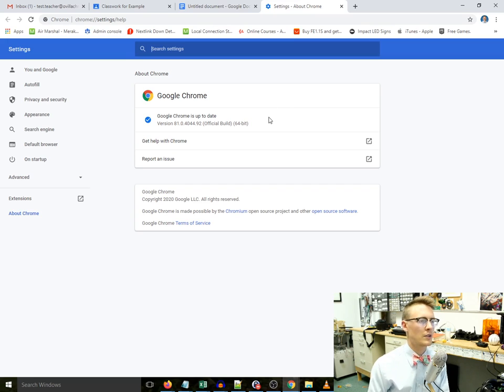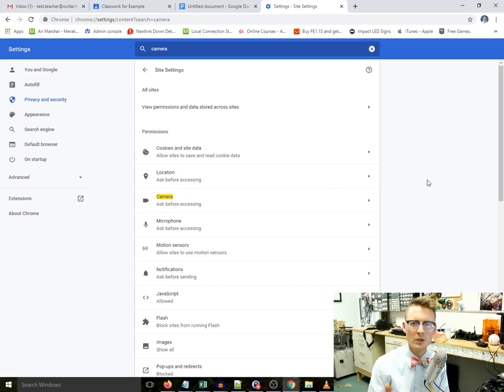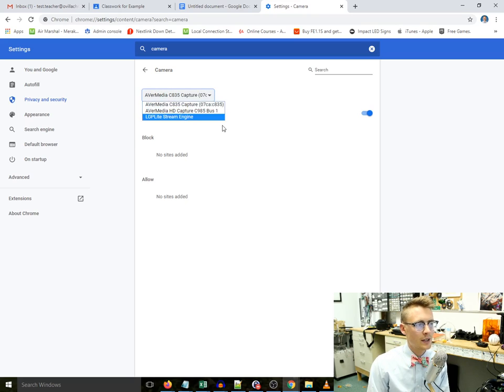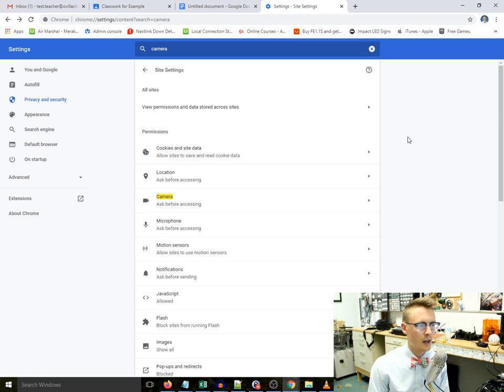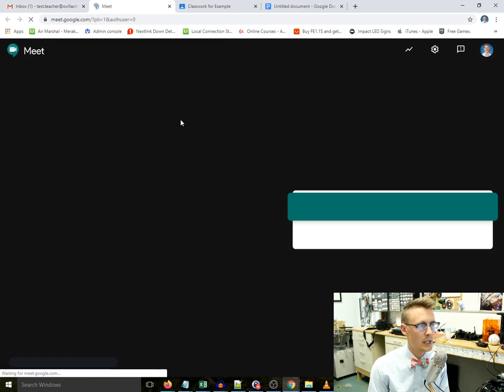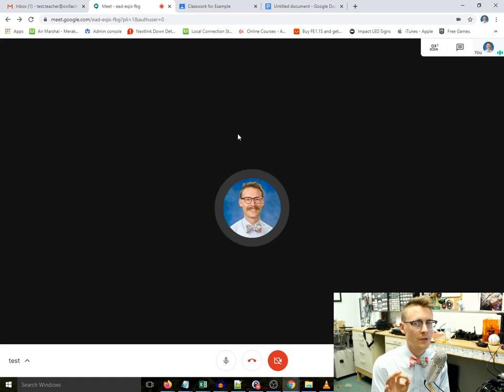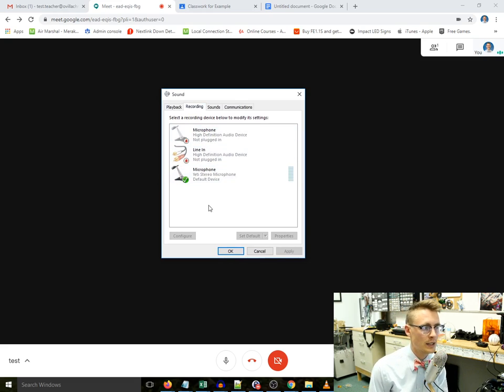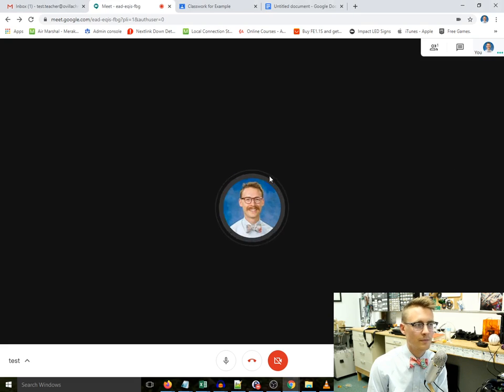Hangouts: Audio and Video Troubleshoot